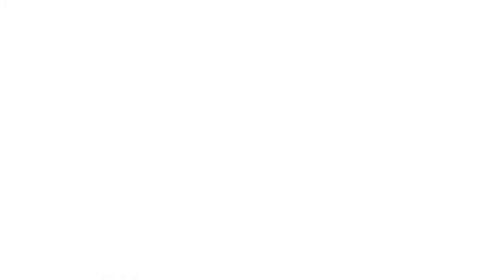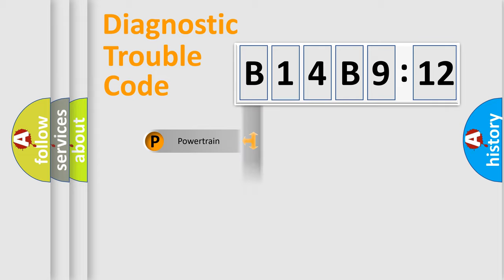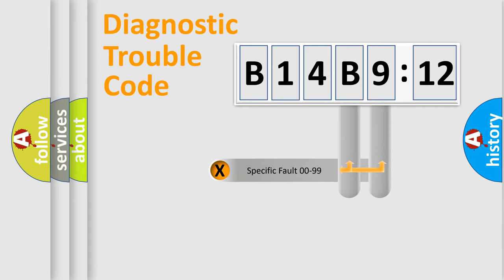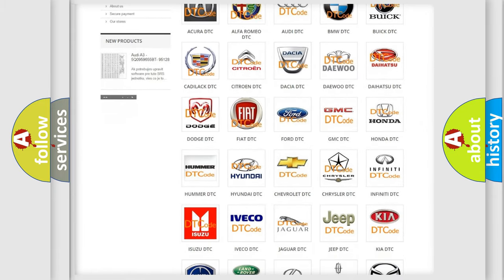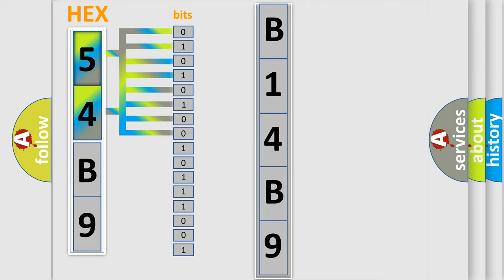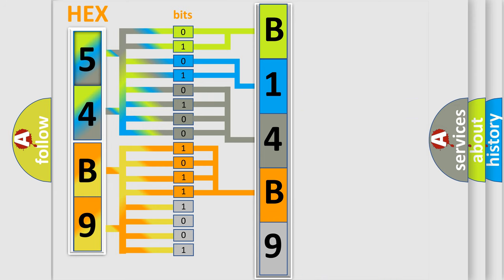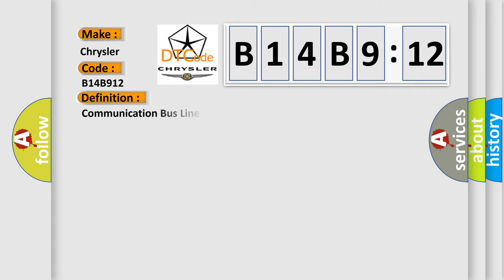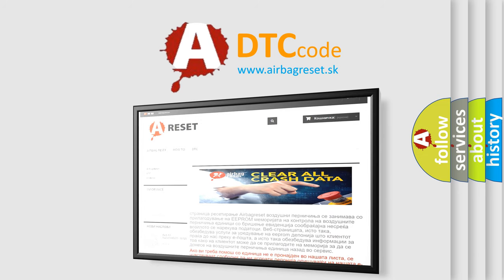DTC Chrysler B14B9-12 Short Explanation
Contents:
0:21 Basic DTC analysis according to OBD2 protocol standard.
1:48 Insight into programming
2:58 A diagnostically understandable description of the Diagnostic Trouble Code
3:05 Basic error definition

Make:
Chrysler
Code:
B14B9 12
Definition:
No Communication With Instrument Panel Cluster
Cause: